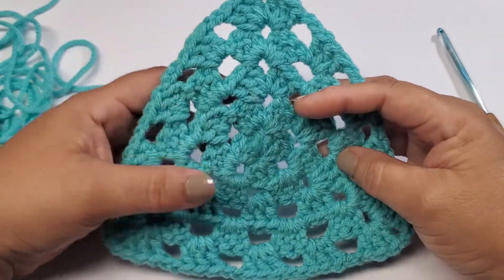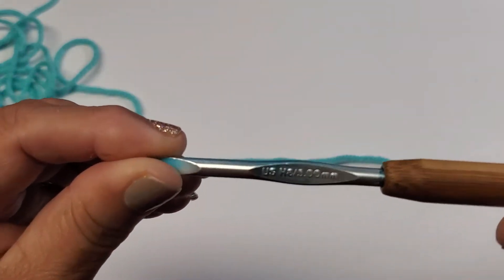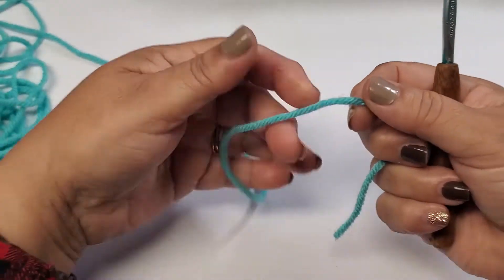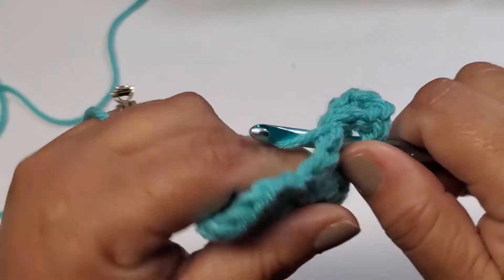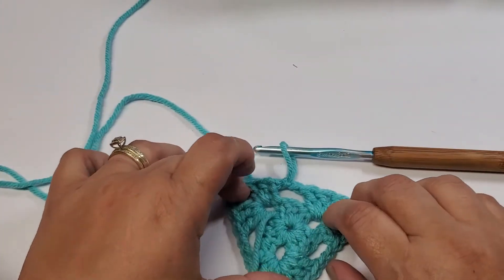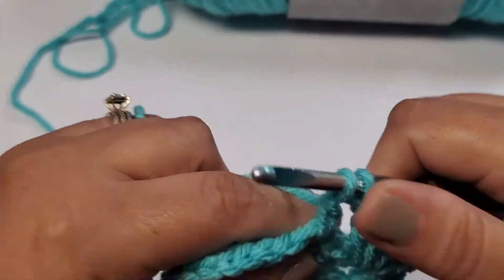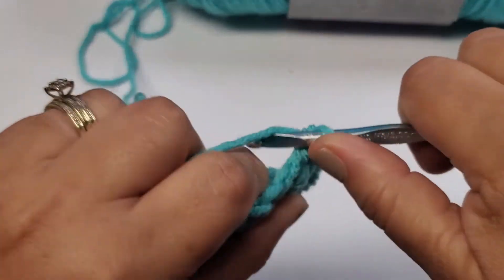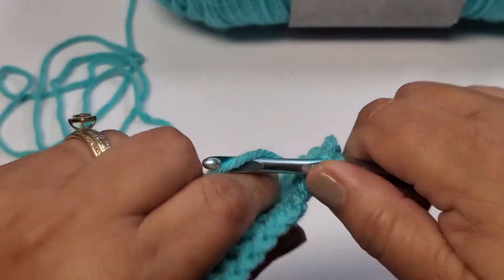HOW TO MAKE a Crochet Granny Triangle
A step by step tutorial on how to make a crochet granny triangle.

Stitches needed to make this granny triangle:
DC - Double Crochet
CH - Chain